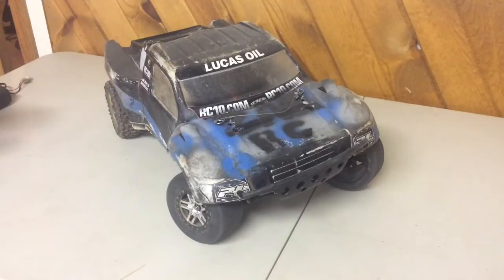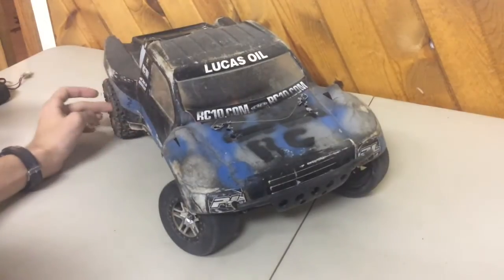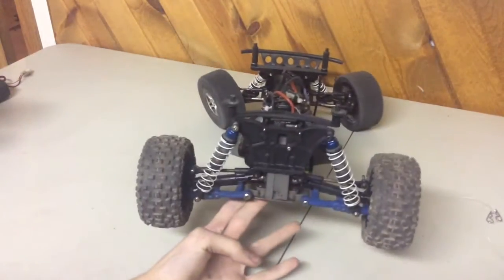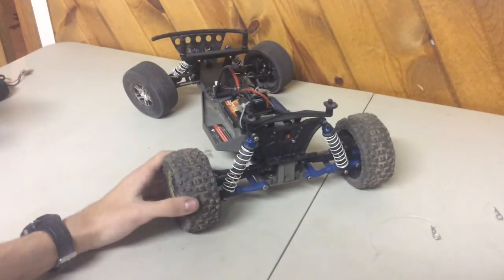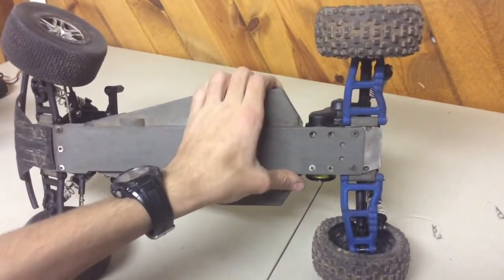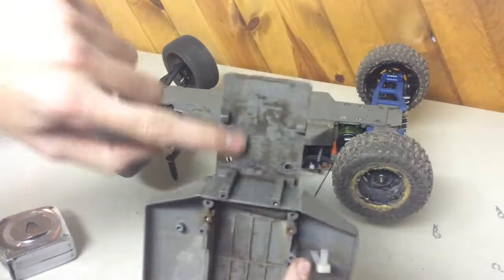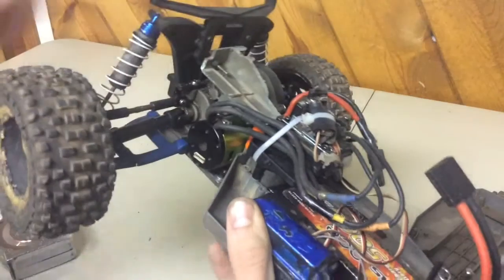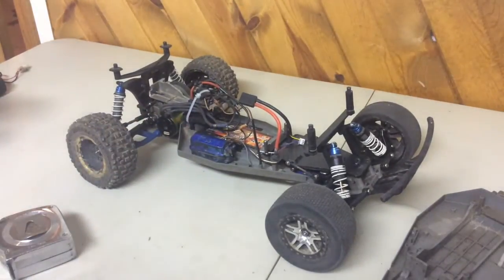Custom Mid Motor Traxxas Slash 2WD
This is my new stock class sct. It will replace my evader because the arms on the Evader are too long and makes the width too wide, so it wont qualify for ROAR legal racing.